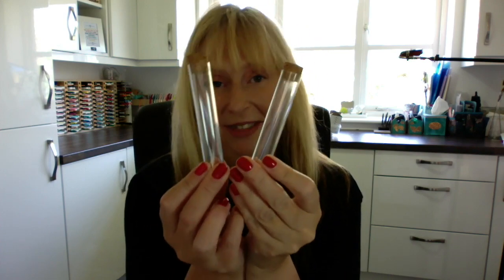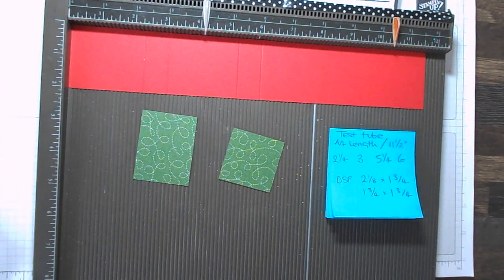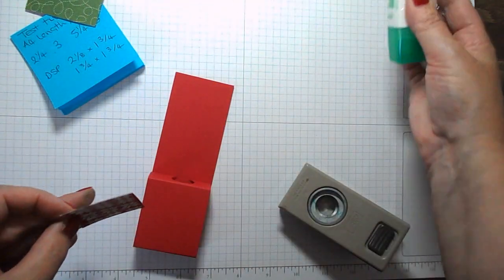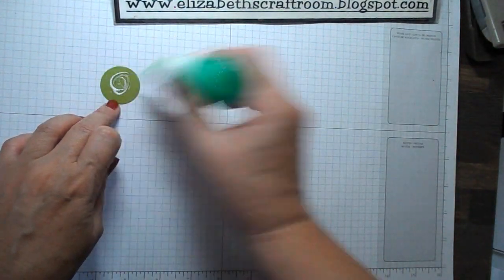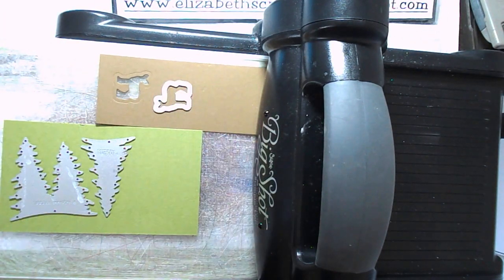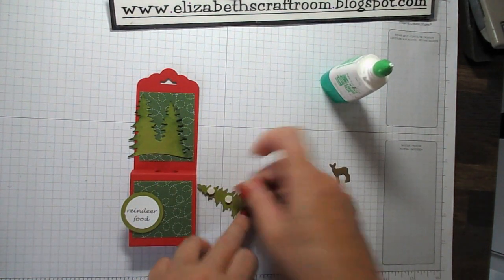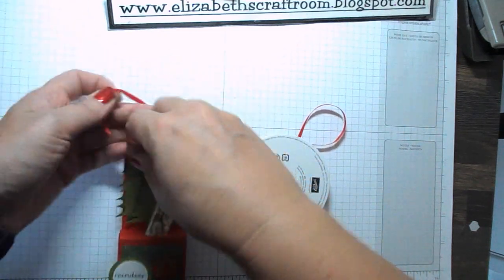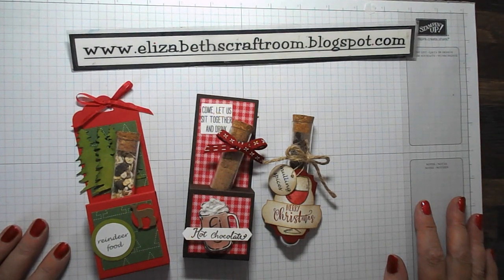Treat Tubes for Reindeer Food